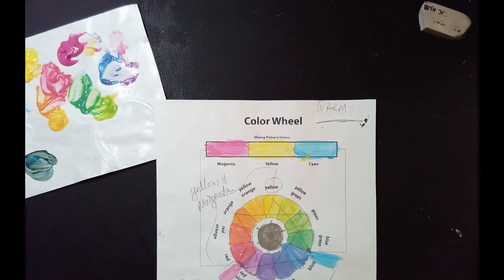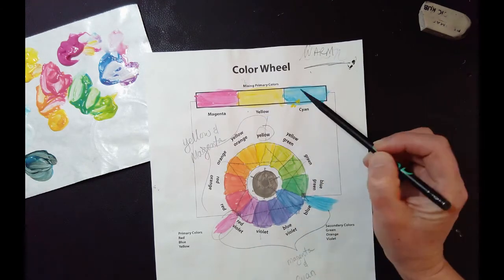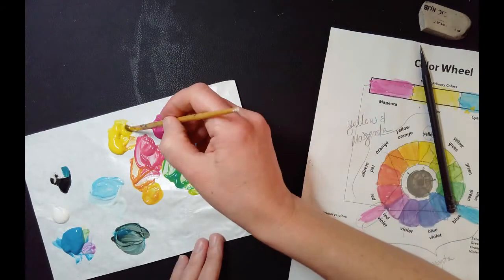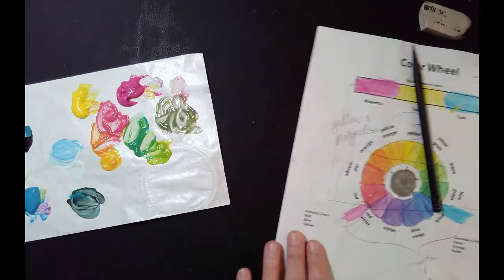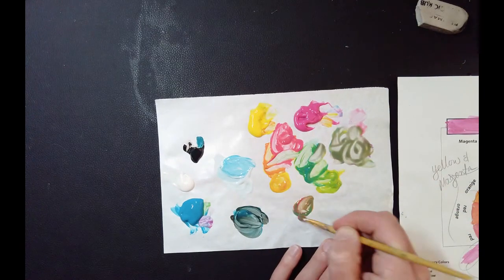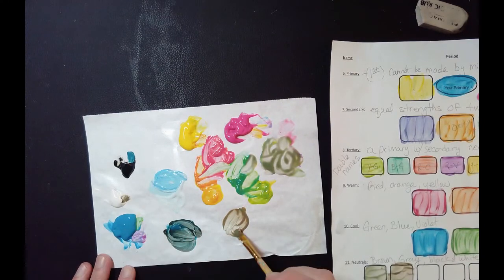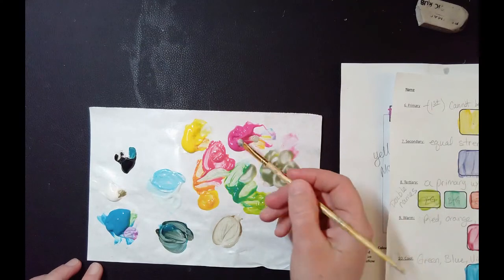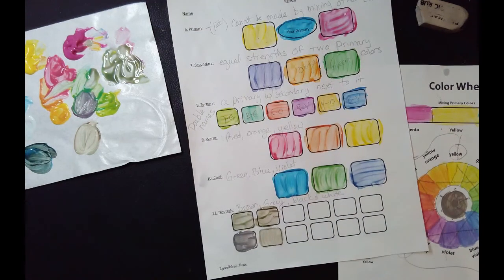Color Harmonies 11A